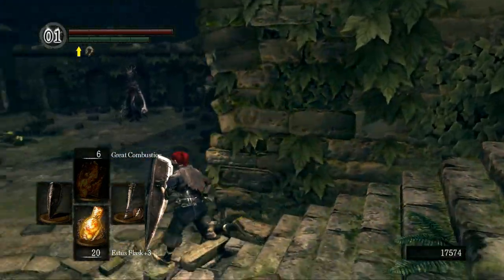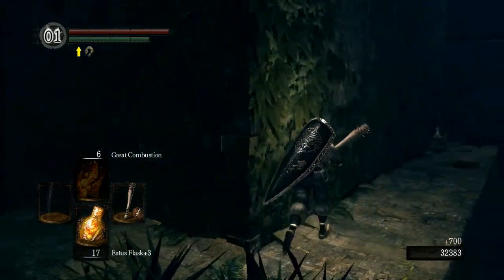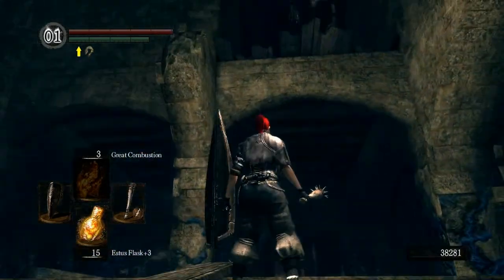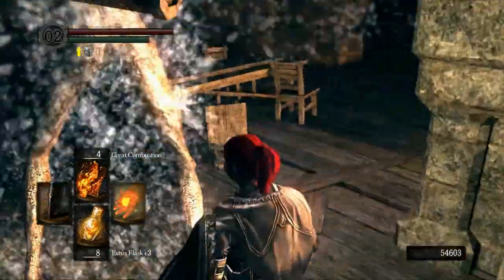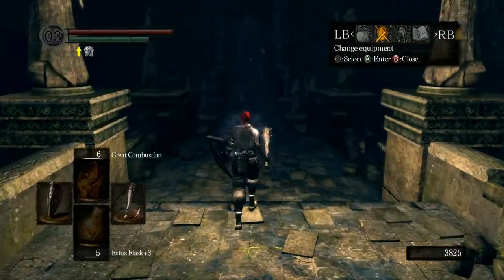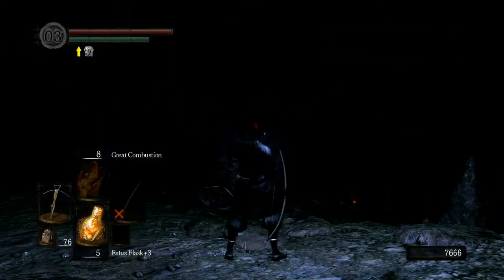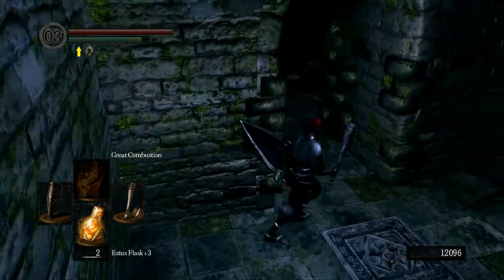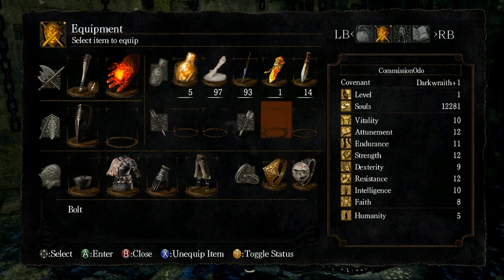Dark Souls - SL1 Guide 9 - My Girl Oolacile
Silly COdo places can't be girls!